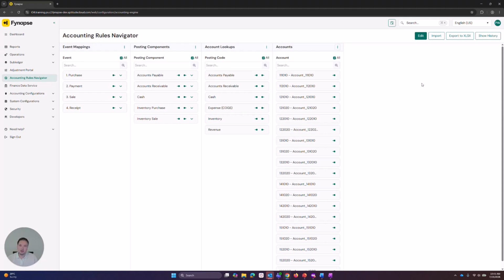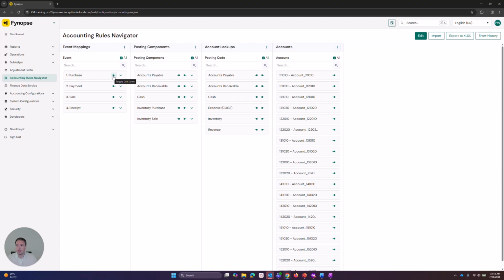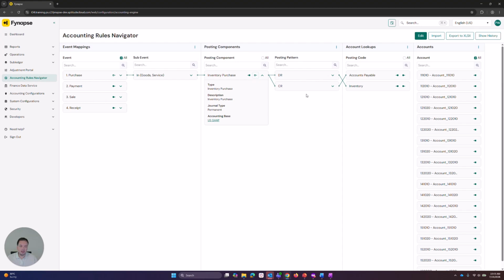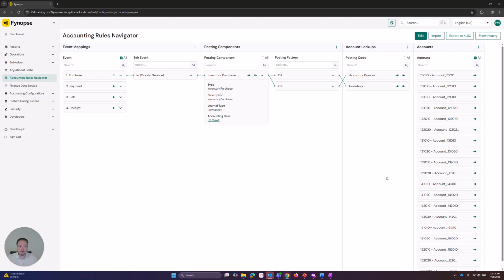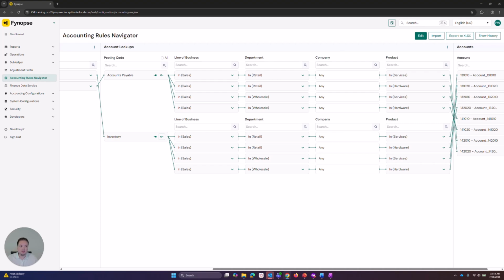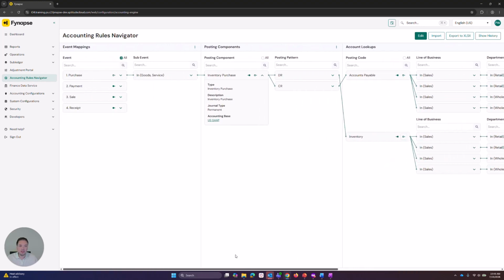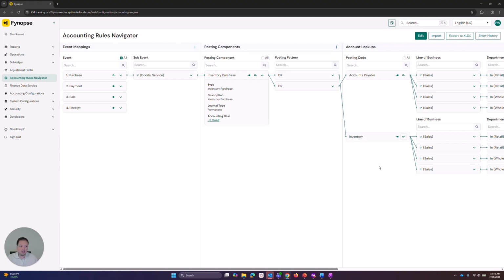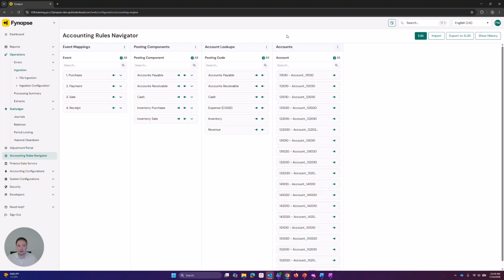The Fynapse Accounting Engine: How it works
Learn what a Business Event is and how it enters the Fynapse Accounting Engine.
Understand what Posting Components do and why they exist.
Understand how a single input record can generate multiple accounting entries for different GAAPs.
See what a balanced Journal looks like as an output

00:00 Introduction & What You'll Learn
00:50 Step 1: The Business Event
01:39 Step 2: Posting Components & the Debit/Credit Split
02:25 Step 3: Account Lookups & Reusable Logic
03:05 Step 4: Evaluating Business Dimensions
03:35 Configurable Accounts: Retail vs. Wholesale Example
04:19 Data-Driven Flexibility Across Entities & Standards
05:22 Generating a Balanced, Traceable Journal
06:13 Recap & What's Next